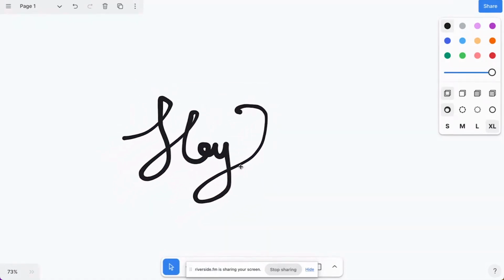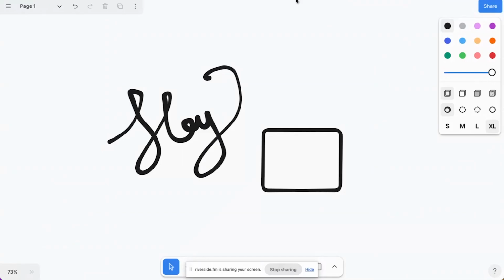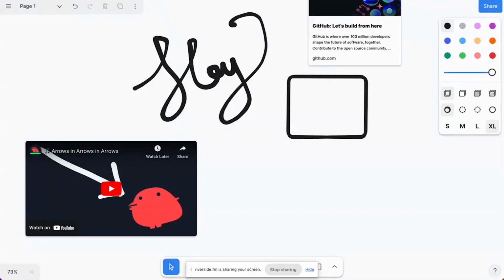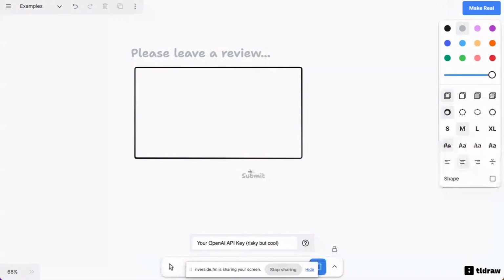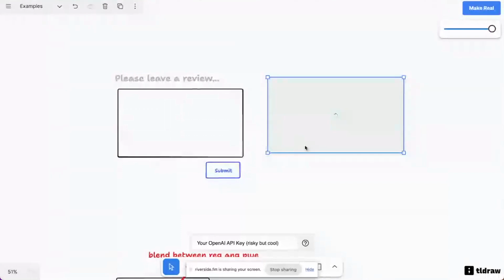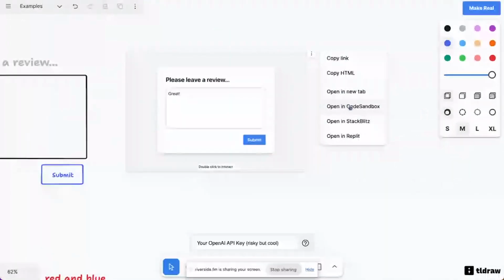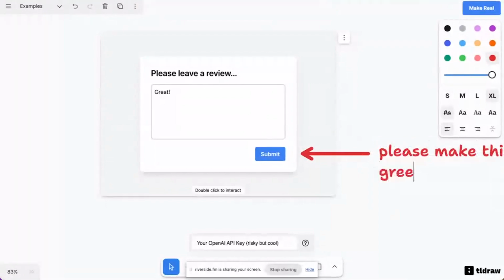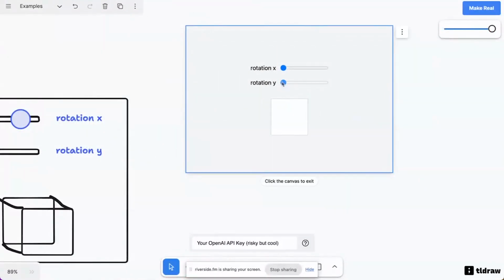How tldraw got 30,000 new followers in one month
Lu Wilson AKA todepond is one of the people behind tldraw, the infinite canvas for the internet.
Lu also has a youtube channel, todepond.
Lu also built the [hilarious] programming language dreamberd
Lu is also a researcher with Ink & Switch - an independent research lab

In this episode Lu shares how tldraw went viral again and again and again this year.

My biggest takeaways were to share your whole process and default to visual communication.